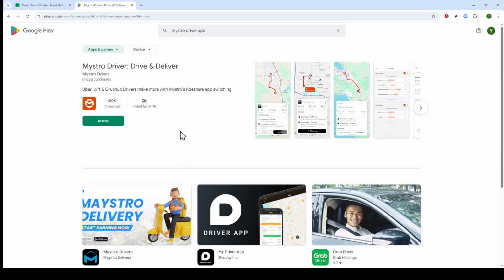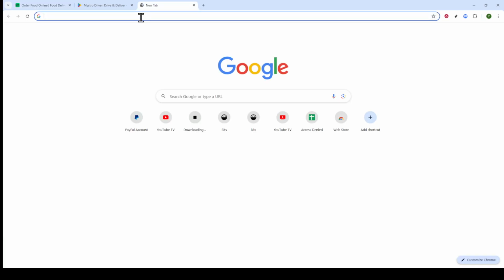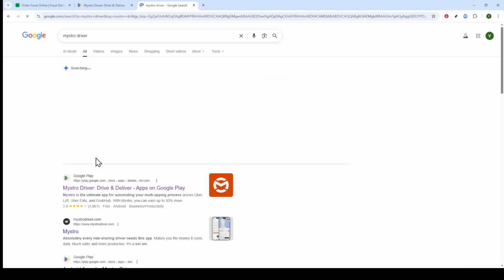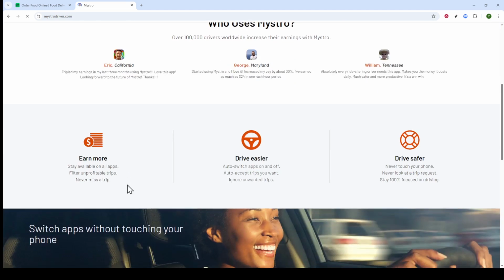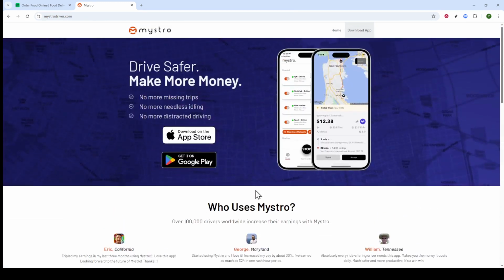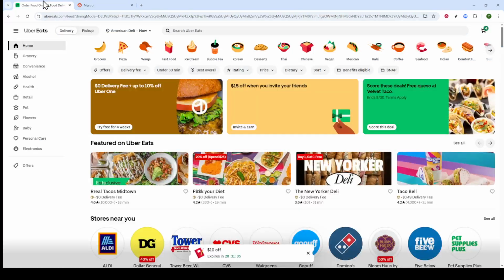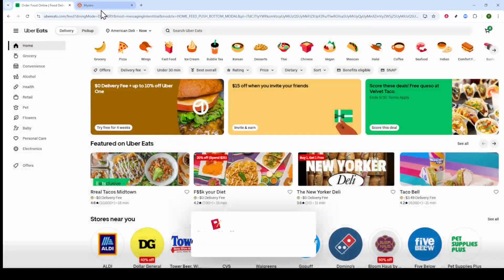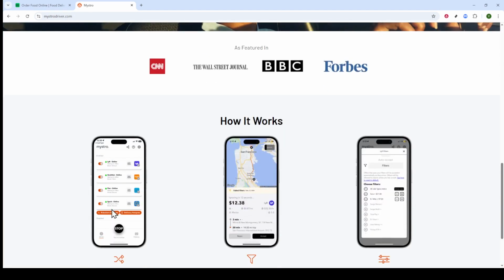How to use Mystro for Uber Eats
Mystro helps automate and streamline your Uber Eats delivery workflow. This video shows you how to set up Mystro, link it to Uber Eats, and enable auto-accept features.

⏱️ Timestamps:
0:00 – Introduction
0:30 – Install Mystro App
1:00 – Connect Uber Account
1:30 – Enable Auto Accept
2:00 – Set Delivery Preferences
2:30 – Optimize App Settings
3:00 – Start Using Mystro
3:30 – Wrap-Up

Supported Platforms: Android